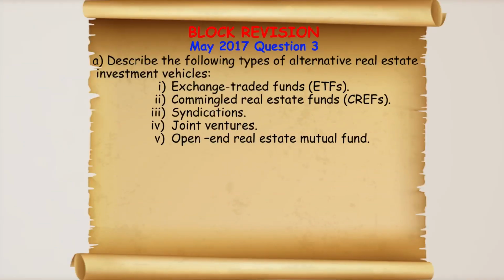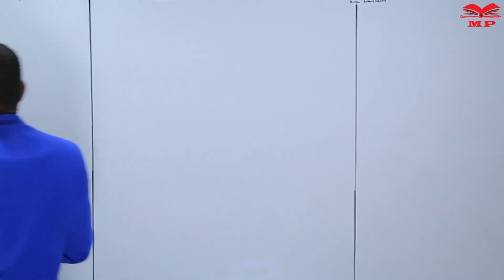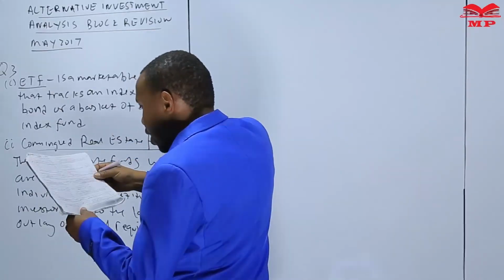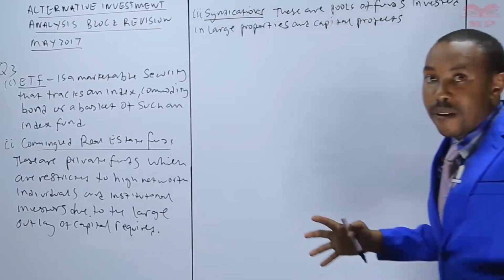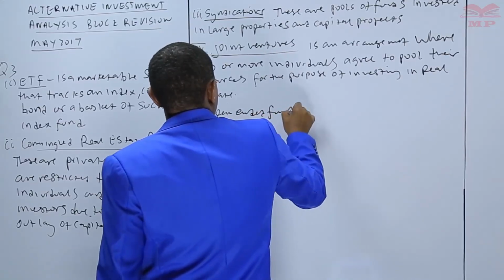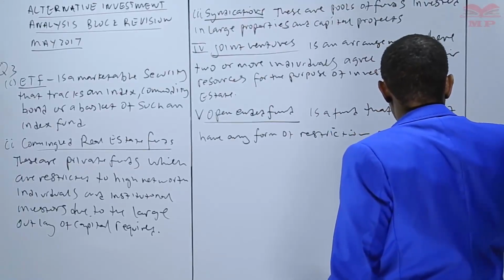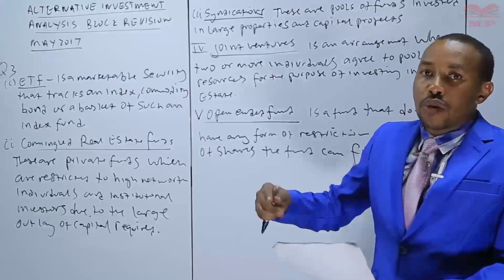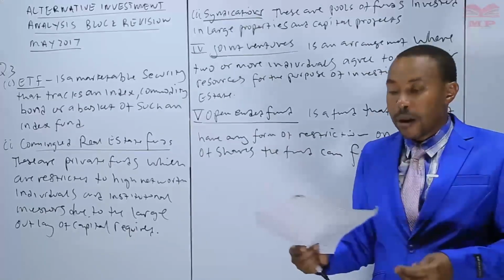REAL ESTATE INVESTMENT VEHICLES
💼 Real Estate Investment Vehicles – Short Version

💡 Definition:
Real estate investment vehicles are methods or structures used by investors to invest in property markets without directly buying physical property.

Common Types:

1️⃣ Real Estate Investment Trusts (REITs): Publicly listed companies investing in income-generating properties 🏢
2️⃣ Property Funds: Pooled investment funds that buy, manage, and sell properties 💰
3️⃣ Real Estate Mutual Funds: Mutual funds focusing on real estate stocks or REITs 📈
4️⃣ Real Estate Limited Partnerships (RELPs): Partnership structures for joint property investment 🤝
5️⃣ Crowdfunding Platforms: Online platforms pooling small investments for property projects 🌐

Significance:

Provides diversification without direct property management

Allows liquidity through publicly traded REITs or funds

Offers regular income (rent/dividends) and capital appreciation 💸